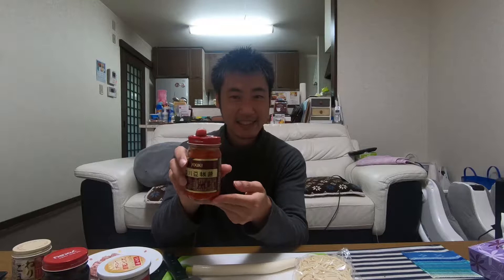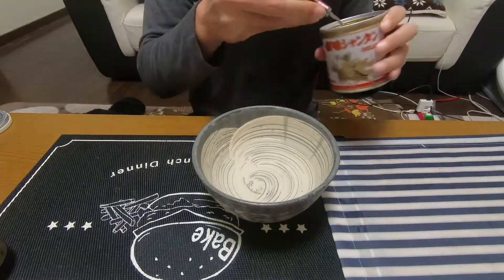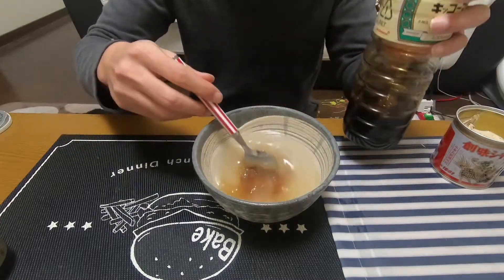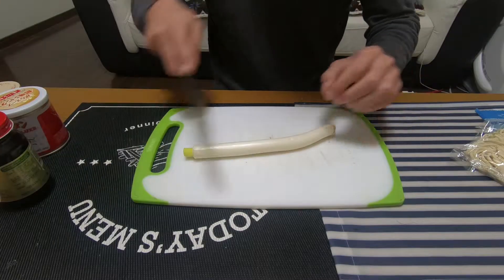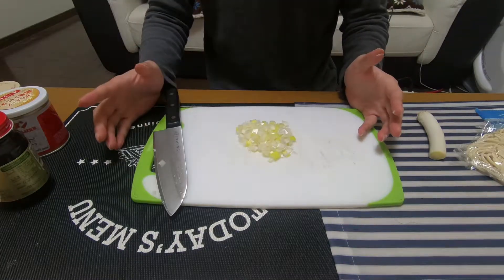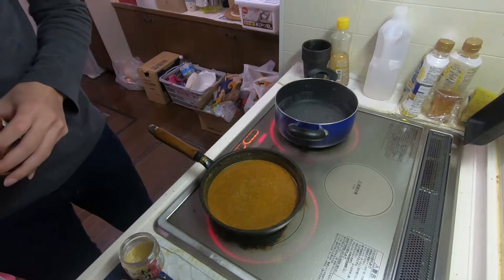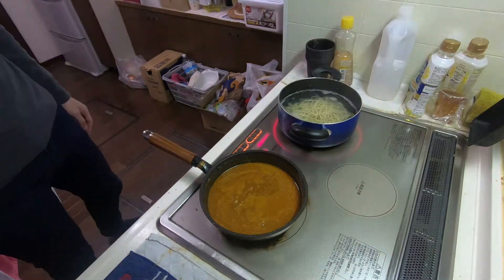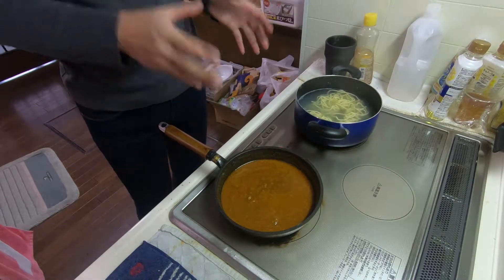How To Cook Tantan Tsukemen l Japanese Noodle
Equipment:
Canon G7 X Mark II
GoPro HERO6 Black
GripTight ONE GorillaPod Stand